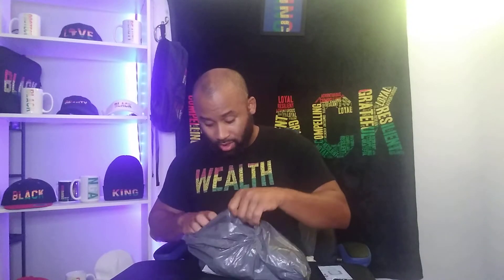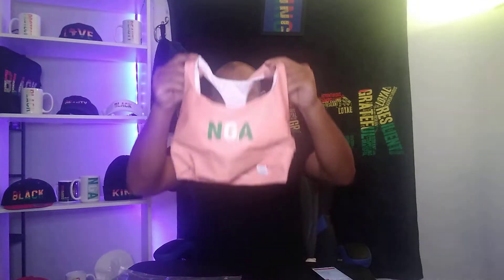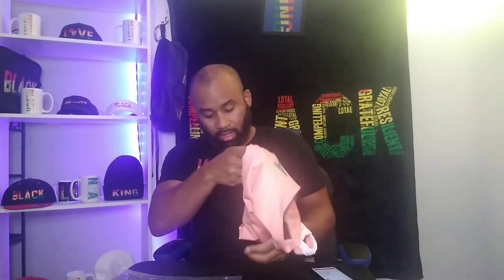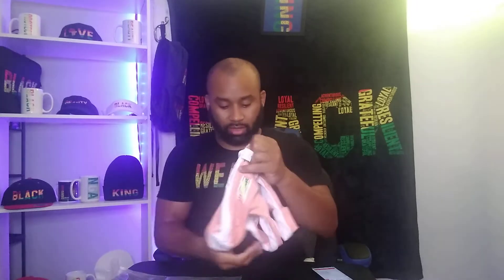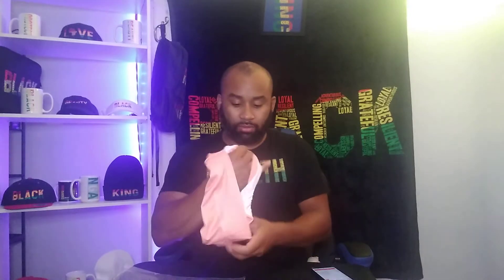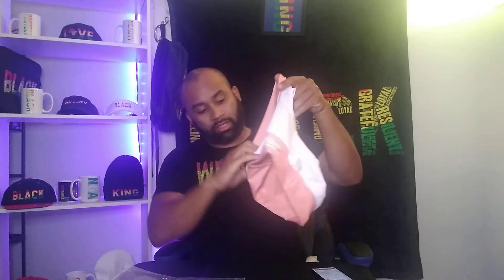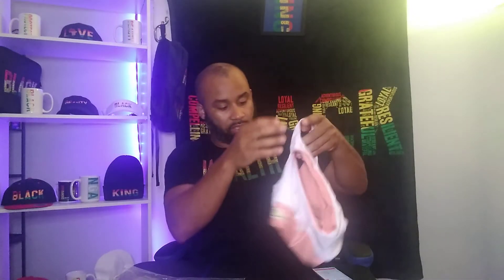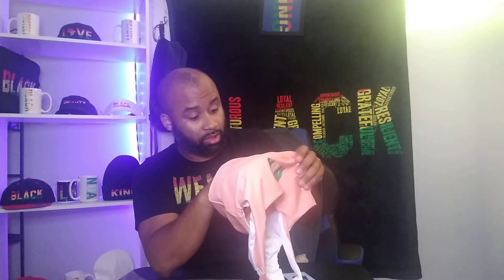Unboxing | All-Over Print Longline Sports Bra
This All-Over Print Longline Sports Bra offers excellent support during medium to high-intensity exercise. It’s made from compression fabric, has a double-layered front, and less stretchy fabric detail in shoulder straps for extra support. The bra’s feminine, longline silhouette makes it the perfect workout bra or a chic streetwear top.

Compression fabric in Europe: 78% polyester, 22% spandex
Fabric weight for compression fabric in Europe: 8.25 oz/yd² (280 g/m²)
Compression fabric in Mexico: 75% polyester, 25% spandex
Fabric weight for compression fabric in Mexico: 11.4 oz/yd² (385 g/m²)
Sports mesh lining: 92% polyester, 8% spandex
Fabric weight for sports mesh lining: 4.42 oz/yd² (150 g/m²)
Non-see-through
Has openings for removable padding and fully lined with mesh
Removable padding included
Double-layered front
Longline silhouette
Separate hem detail for design variations
Printed, cut, and hand-sewn by our expert in-house team
Download CPSIA compliance certificates
Download OEKO-TEX Standard certificates
Download the fabric UPF test certificate (EU)
Download the fabric UPF test certificate (MX)
Download the LYCRA notice of approval (MX)
Blank product components sourced from Spain, China, Germany, Taiwan, and Turkey

Inside label All sizes 2.5″ × 1″
Front All sizes 26″ × 26″

From Printful's About Page

We’re here for you and your brand
Printful is an on-demand printing and warehousing company that helps people turn their ideas into brands and products. Whether you wish to create your own online brand or gift someone a personalized t-shirt, we can help you get it done. Whenever someone—you or your customer—makes a purchase, we'll automatically receive the order, fulfill, and ship it.

Helping you grow is what keeps us going
You trust us with your reputation, so we deliver quality you can rely on. We’re here to turn your ideas into products that make a lasting, meaningful impression.

Always changing for the better
We see opportunities to grow and achieve success sustainably. When orders are printed on demand, less leftover inventory winds up in landfills. It's our goal to make on-demand manufacturing the norm for a planet with finite resources and people with infinite ideas.

Every idea can be fulfilled, no matter how big or small
All you need is passion, and we'll give you the tools to make it work: from custom-built integrations and design tools, to printing and shipping your orders.  Just like you, our team is motivated and strong, in both character and actions. Everything we do is from a place of quality and trust.

Long before the launch of Printful, we created an online store selling motivational posters for entrepreneurs called Startup Vitamins. For a while, every poster was printed in our Co-Founder's living room, but as the order volume grew, the living room became too small. We needed someone to help with printing and fulfillment, but with no one to match our quality standards, we launched our own business. That's how Printful was born. Where we are now

We're an ever-growing team of more than 1,400 pros across North America and Europe, with partners in Japan and Australia.

Why Printful is the right fit for you Global fulfillment
Get fast fulfillment and enjoy good shipping rates. We print where your customers are and work with the most demanded carriers

Easy-to-use design tools
Create your unique designs using our Mockup Generator—choose from a variety of clipart, shapes, symbols, and access over 80 million photos and illustrations from Getty Images

No minimums
Save money and avoid leftover stock—the products you sell are created only when your customer places an order

No upfront costs
Pay no monthly or upfront fees. We only charge for fulfillment & shipping once you receive an order

Complete automation
Import products from your store automatically to make the fulfillment process quick & easy Your custom branding

Get all the credit—we fulfill and ship everything under your brand with custom labels, pack-ins, and more

Reliable quality
Make an impression with quality items, whether you're launching a global brand or ordering custom products for yourself and your friends

Extra services
Enjoy around-the-clock customer support, design services, and software tools to keep your online store running smoothly